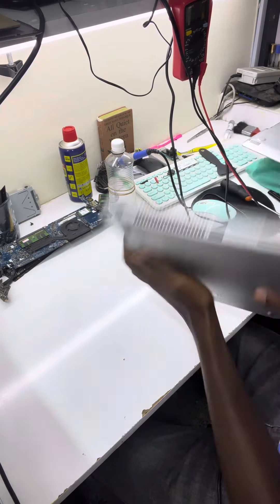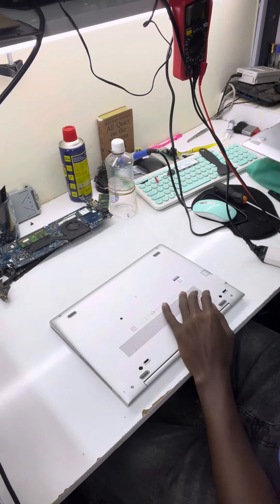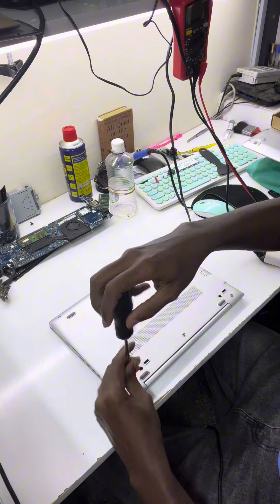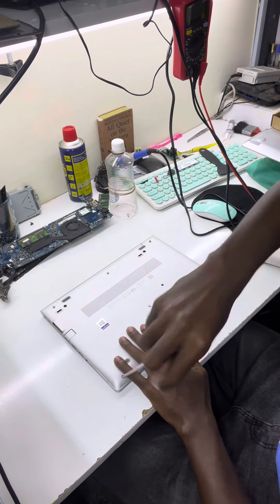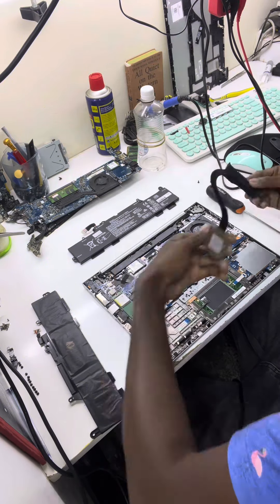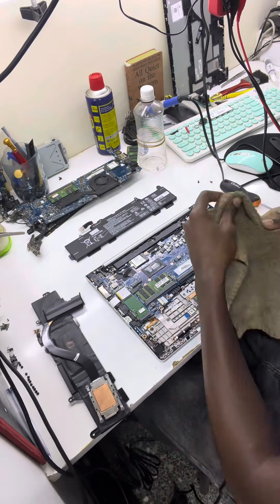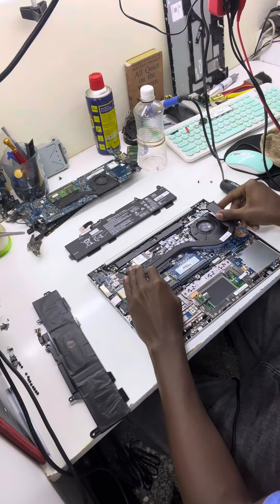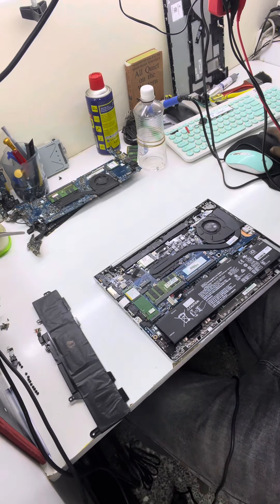How to replace a hp 830 G5 battery.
Hp 830 G5 Replacement